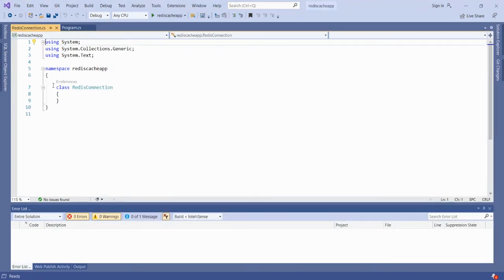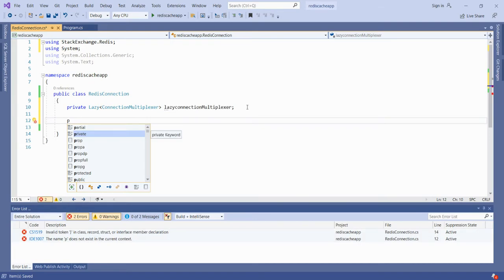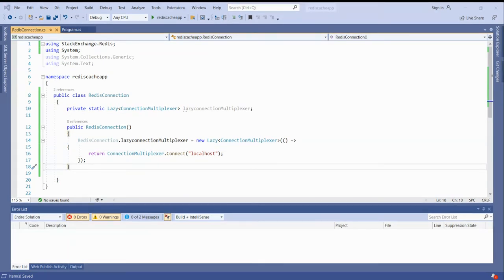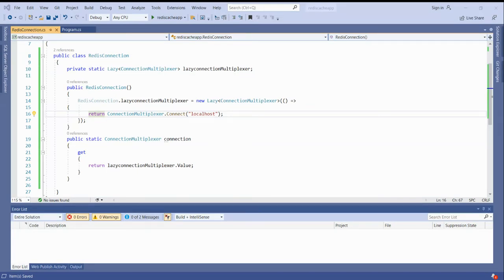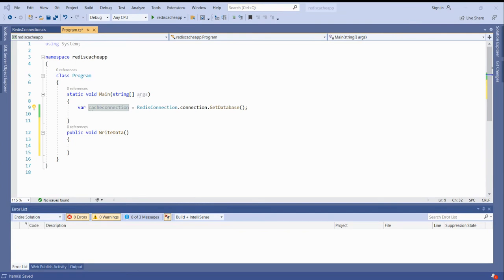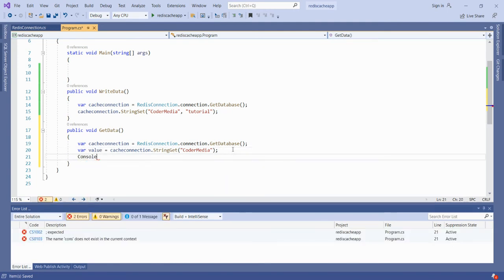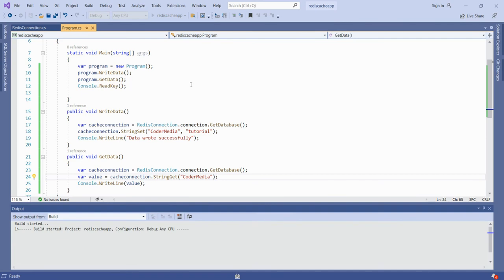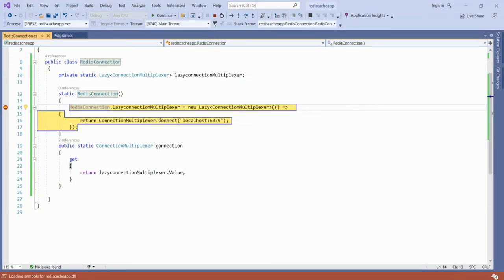Using REDIS Cache with C# Part 2